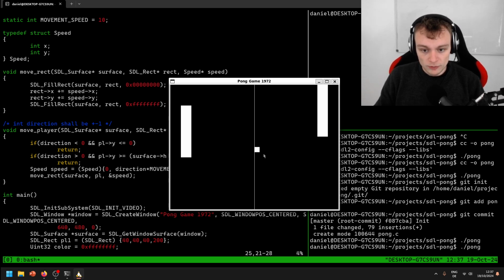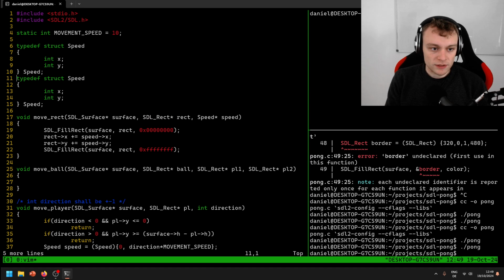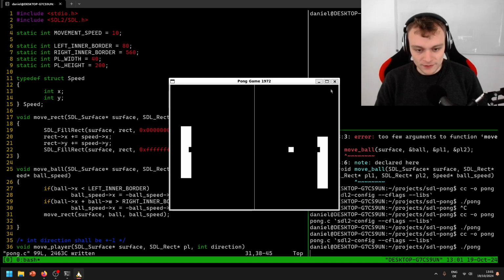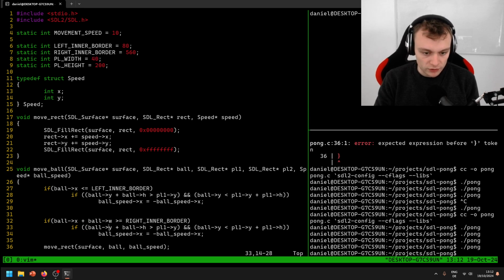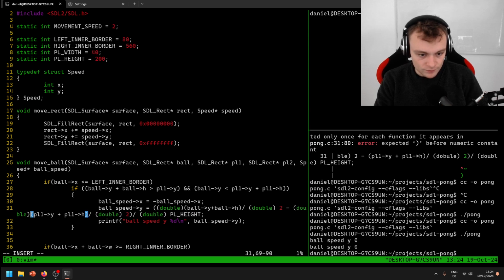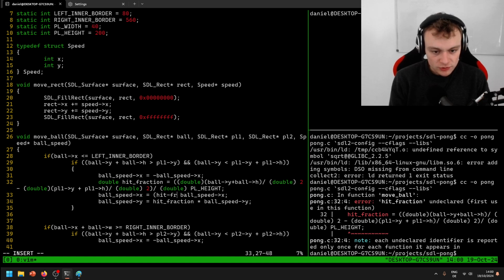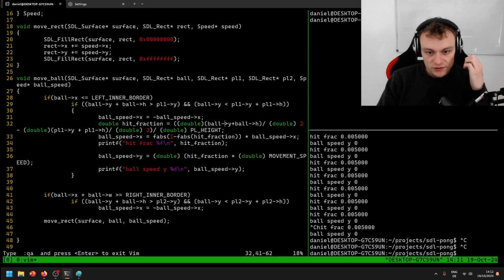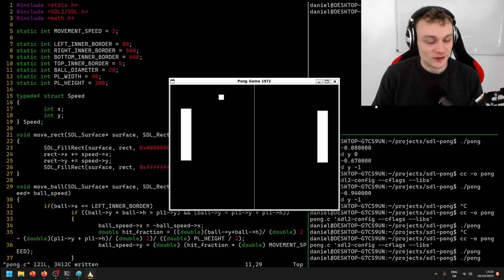Coding Pong in C from Scratch | Collision Detection and Ball Movement | Ep. 3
Getting the ball rolling and implementing vaguely correct ball reflections that allow the players to deflect the ball at a certain angle depending on where it hits the player's bar.